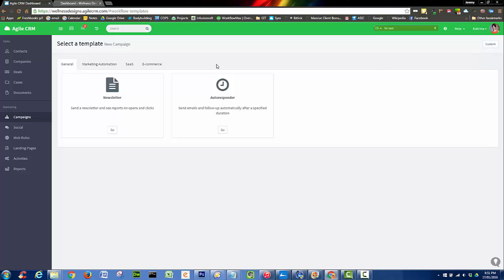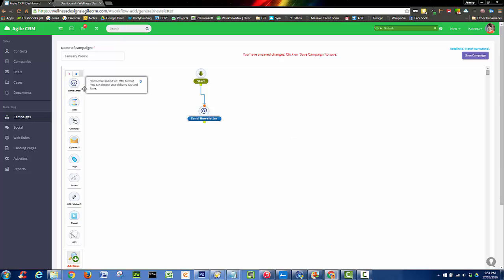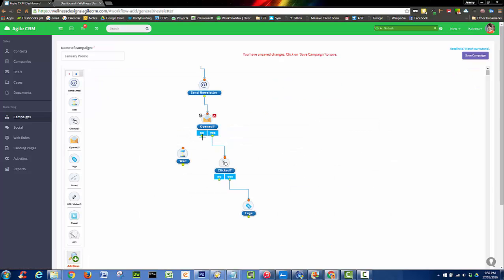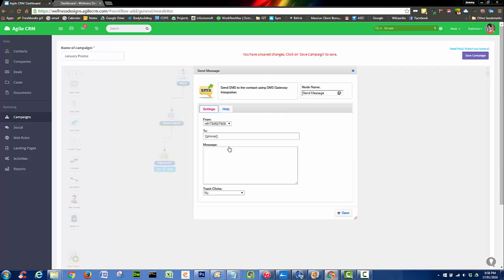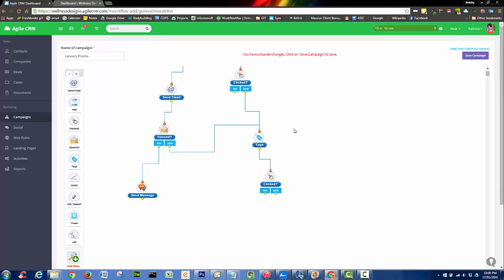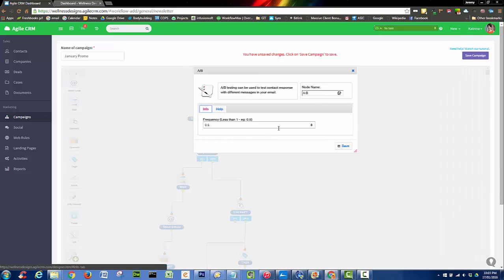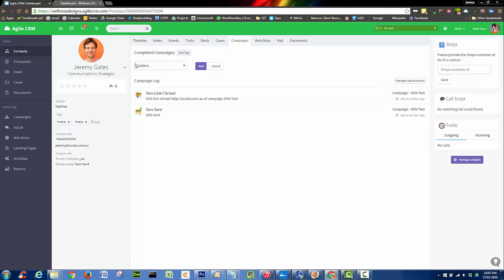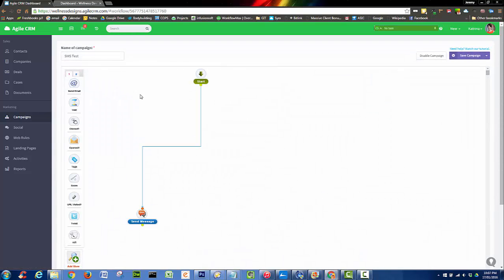Campaigns and Triggers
Basic Newsletter set up and conditional actions + a few ways to trigger campaigns